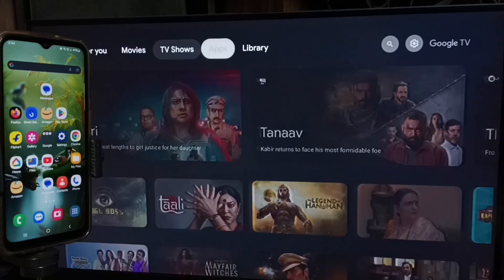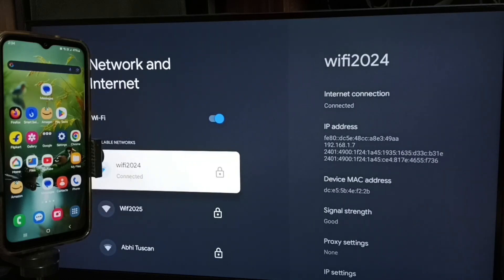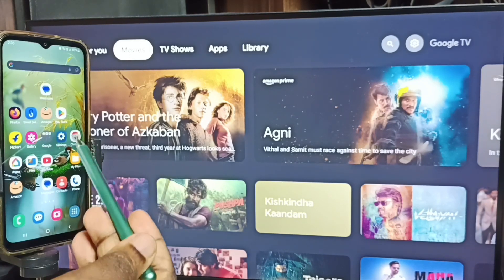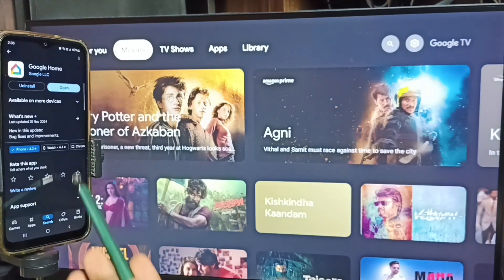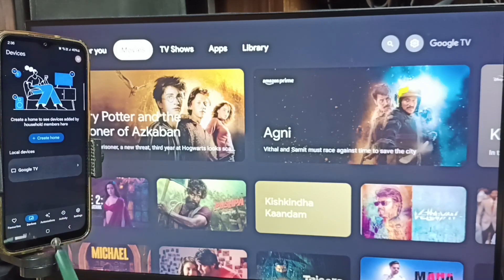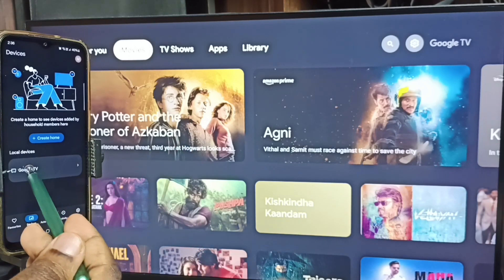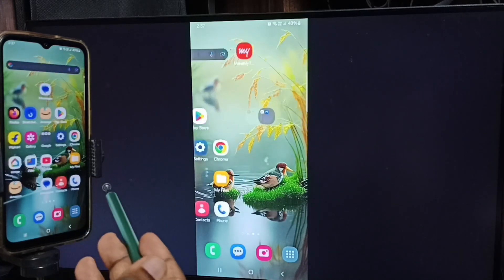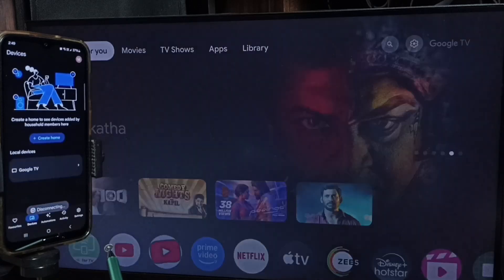How to Screen Mirror Samsung Galaxy A16 5G to Android TV or Google TV using Google Home App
Screen Mirroring Samsung Galaxy Phone to Google TV,Samsung Galaxy A16 5G,